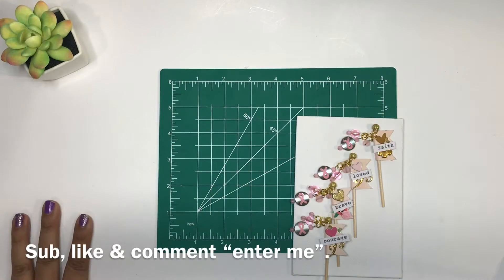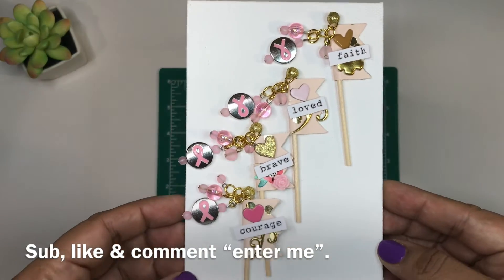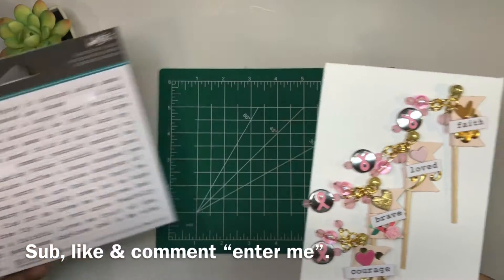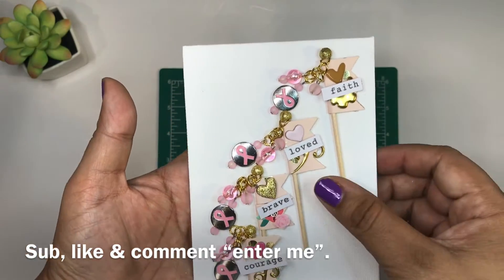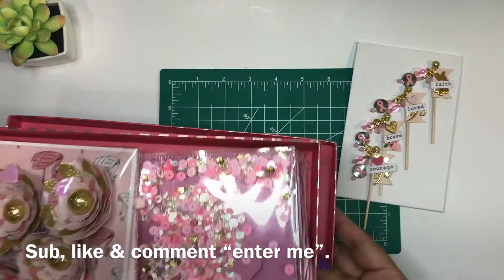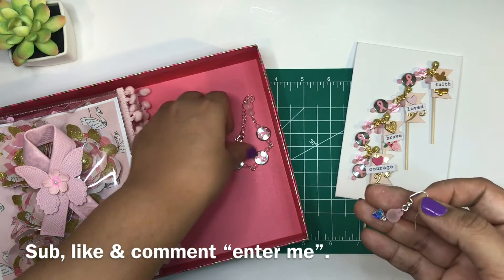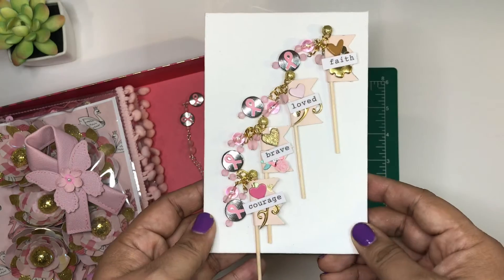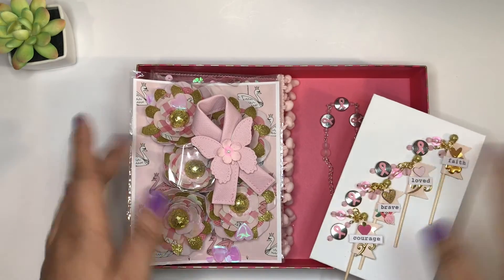(Closed) Awareness Month Collaboration Giveaway | Flag Embellishments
Hello Friends,
Today's video is for Breast Cancer Awareness Month & this weeks project are flag embellishments. All the other ladies are listed below. Please support this amazing cause of spreading awareness to our fellow sisters. Thanks so much I adore everyone!

*October 1st - 31st
We will post a project share every Thursday starting on 1st Giveaway on 31st.

The prize for international subbies is a PayPal transfer of $20

*Rules:
18+
Comment on all videos in this series "enter me"